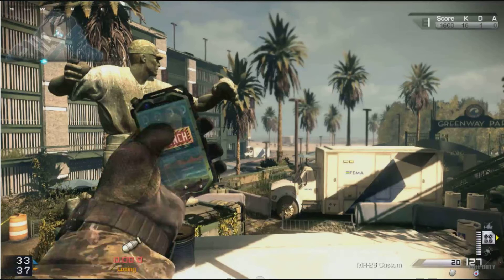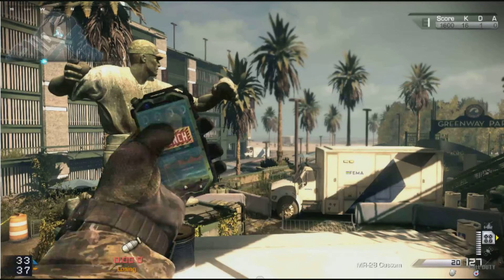Ghosts MOAB/Nuke Footage!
This here is a quick video showing what I believe to be the next Moab or Nuke featured in the next Call of Duty, Ghosts.